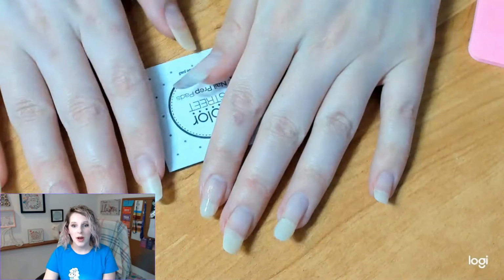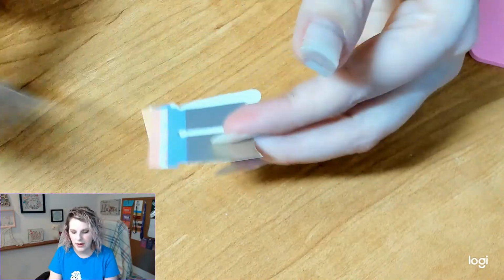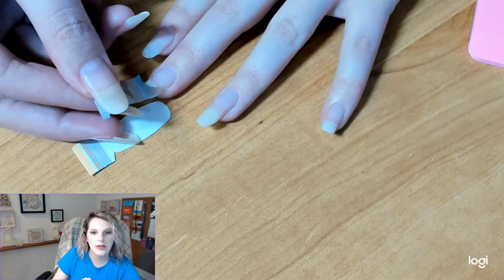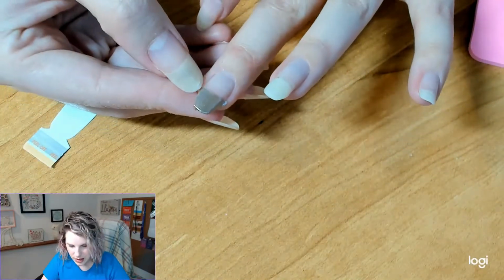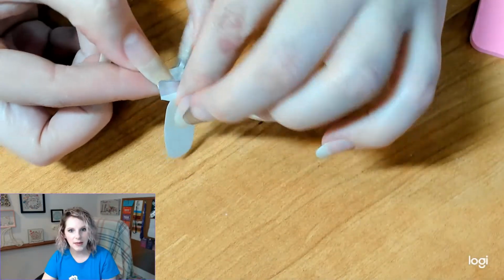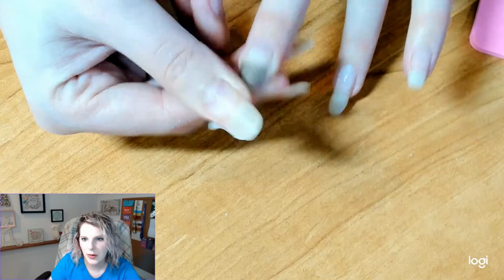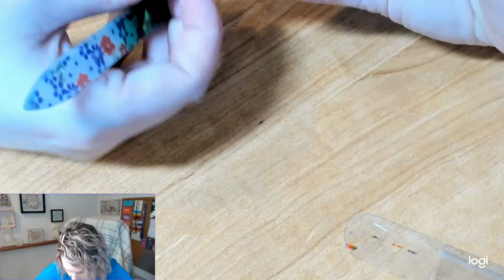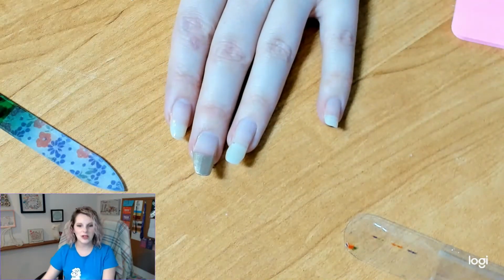How to apply Color Street French Tips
A short video I made for Facebook Parties!
This shows How to apply French Tips!

LlamaLlamaDPM.com

If you would like to host a Facebook Party with me to earn FREE nail polish: